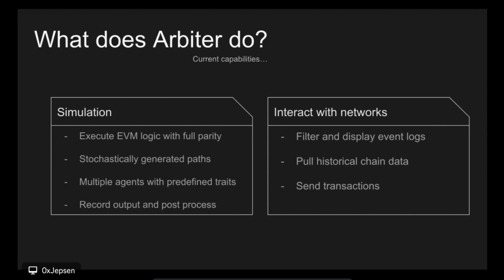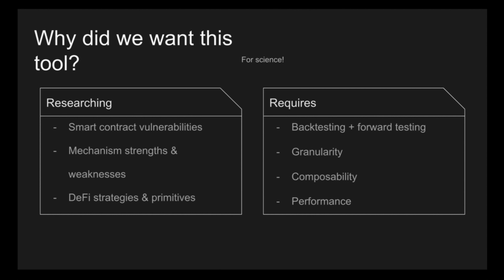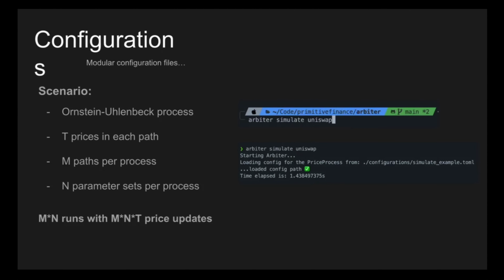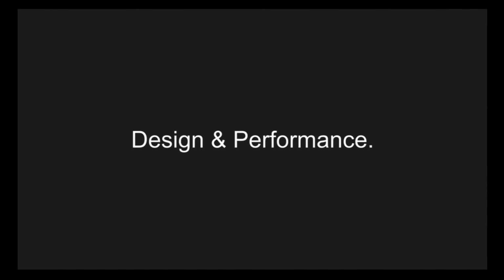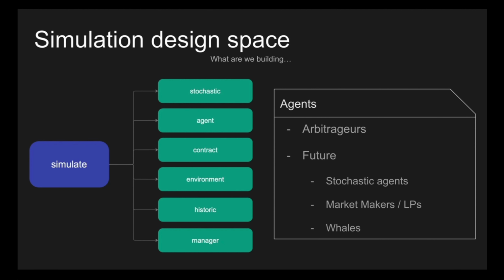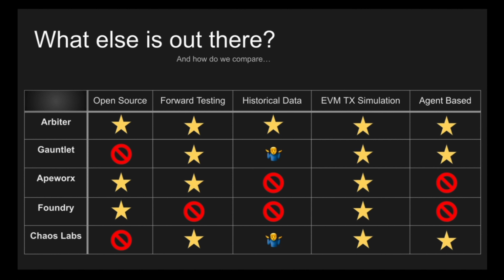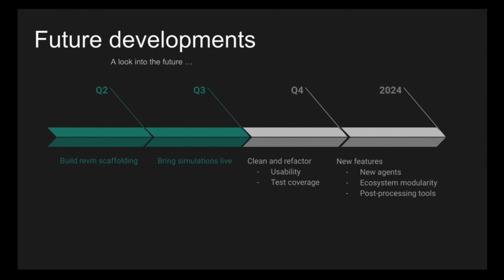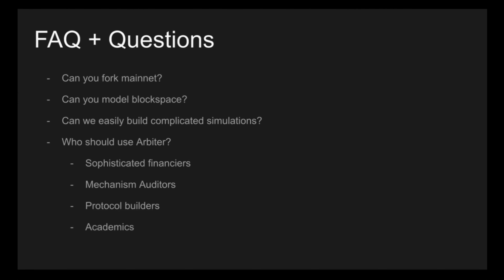Arbiter - EVM logic simulator for security and performance testing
Arbiter is a tool build by Primitivefinance in order to rigorously test the performance and security of their own protocol. Arbiter is pure Rust. It uses a Rust-based EVM called revm in order to run smart contracts directly (revm is used inside of the Anvil testnet and RETH client).

They use revm without any overhead of a network, thus providing a speed benefit and allowing to directly test contracts so that you:
- Do not have to re-implement a copy protocol in another language
- Can test every aspect of the protocol with EVM parity
- See how contracts behave in a realistic on-chain-like scenarios with agents and other contracts

- ABOUT SPEARBIT -
Spearbit is a decentralized network of expert security engineers offering reviews and other security related services to Web3 projects with the goal of creating a stronger ecosystem. Our network has experience on every part of the blockchain technology stack, including but not limited to protocol design, smart contracts and the Solidity compiler.